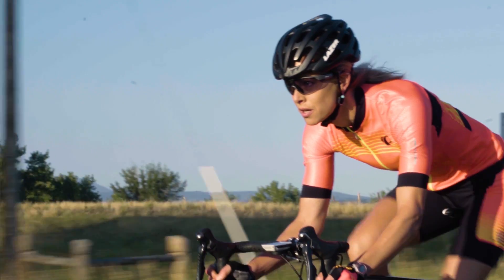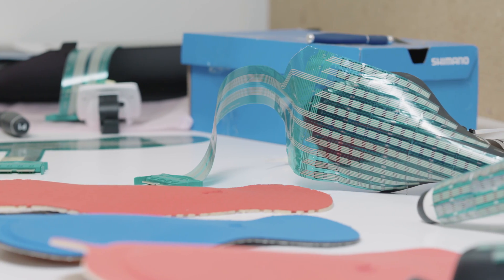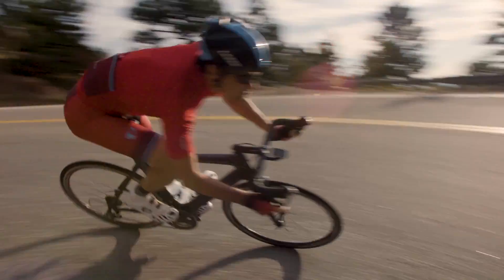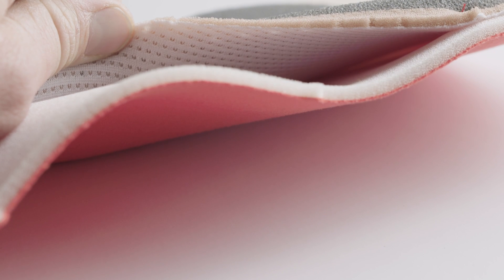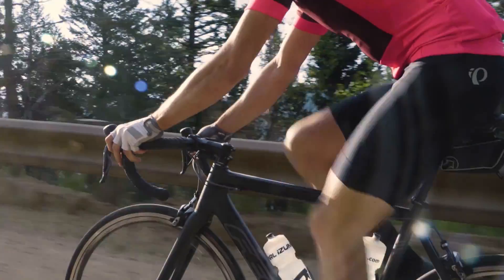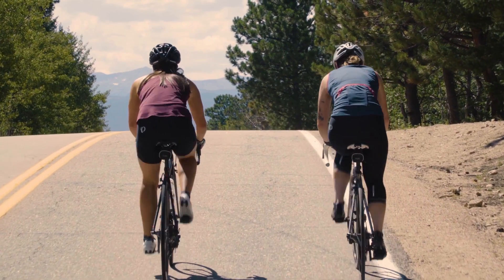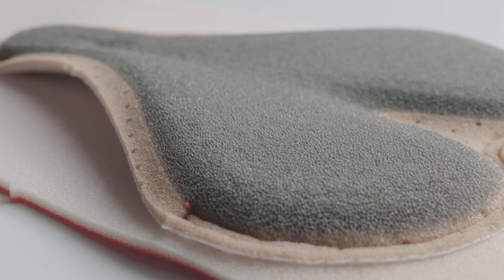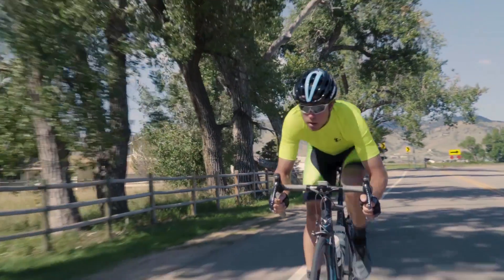PEARL iZUMi 1:1 Chamois Technology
We work hard to make sure your chamois is the last thing you'll think about on your bike. Learn more about the core principals we use to make the best chamois possible.

Our 1:1™ Chamois with floating top sheet design delivers unmatched comfort.